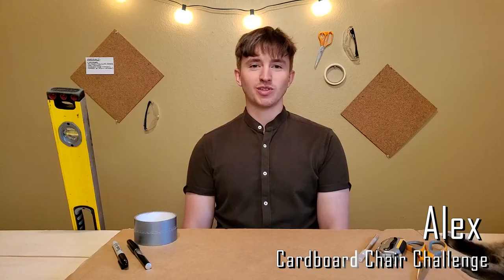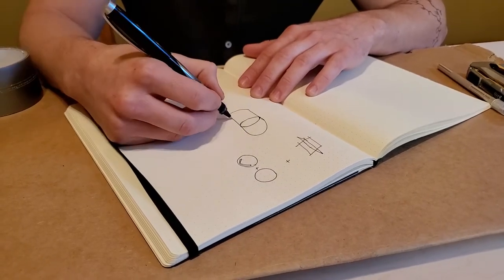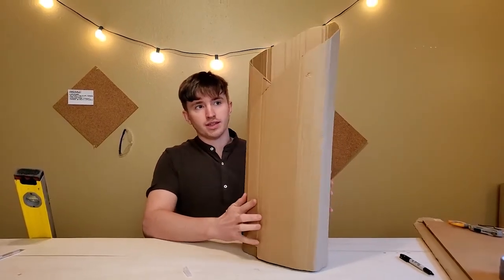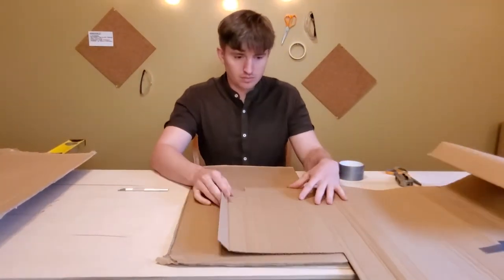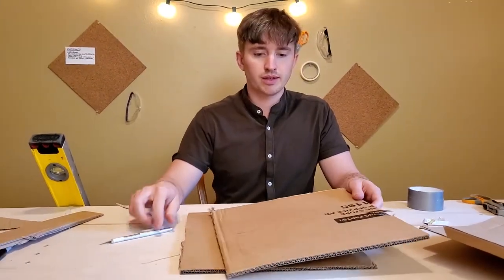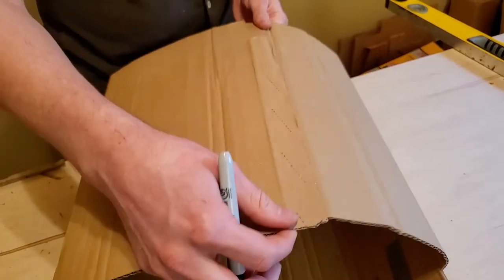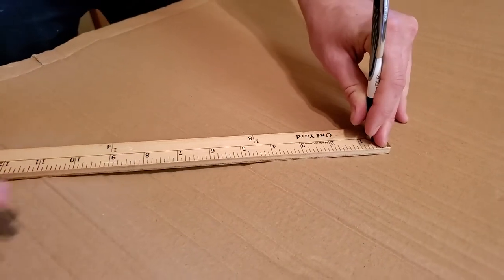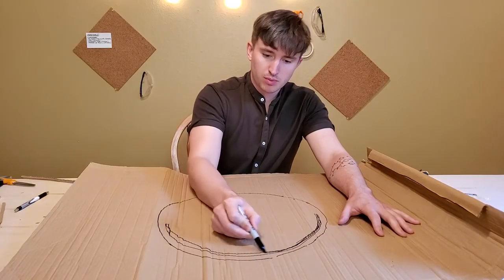Cardboard Chair Challenge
The CARDBOARD CHAIR CHALLENGE is a great way to make use of the empty cardboard boxes in the garage while also learning about high-strength forms and joining techniques. Safety First: ask your parents for help cutting. Create a unique design for your chair and get to making! We invite you to post a photo of your results in the comments. Engage Learning: Empowering youth to shape their world.